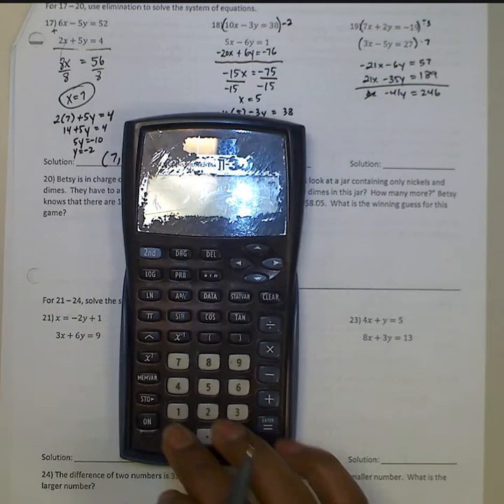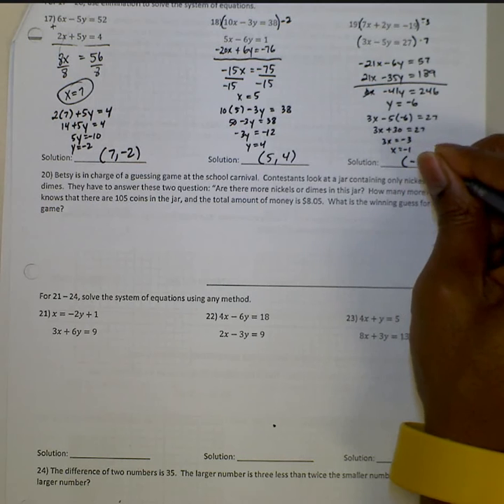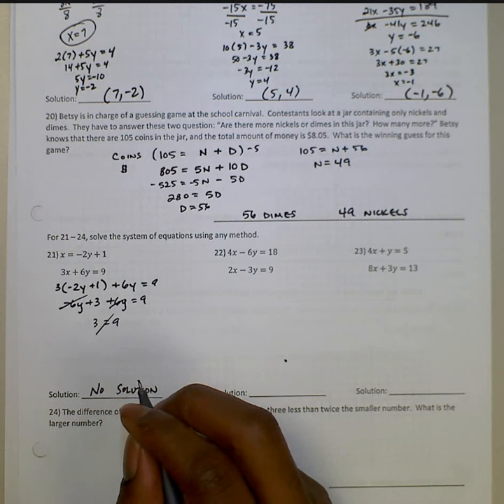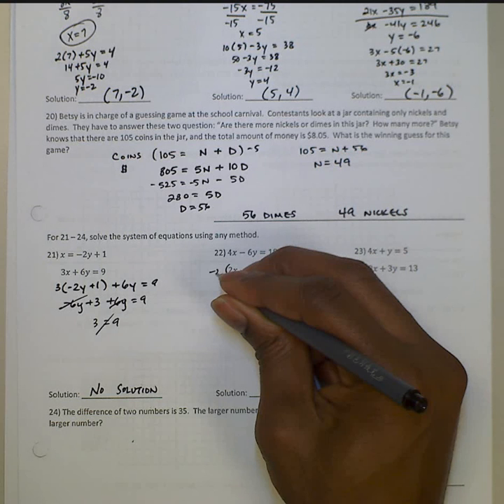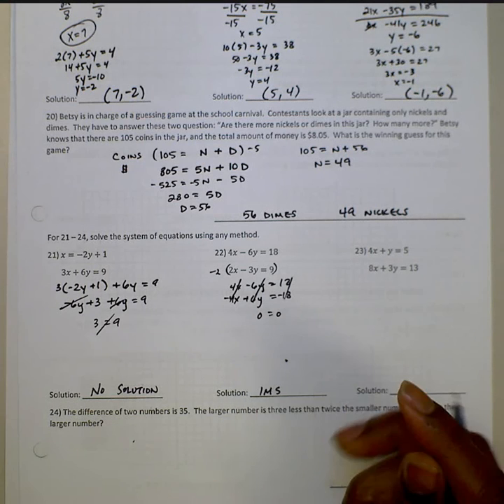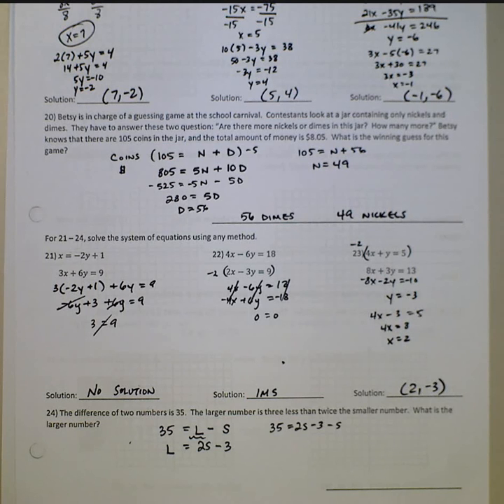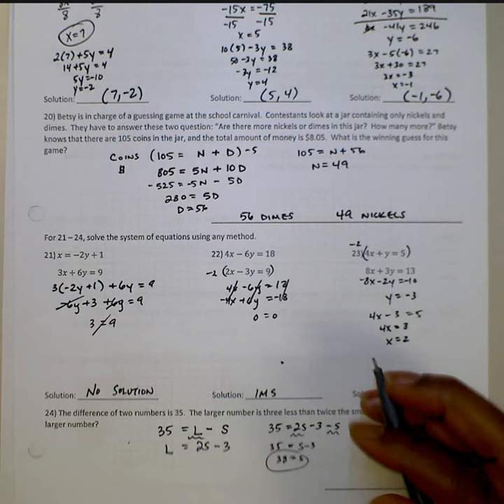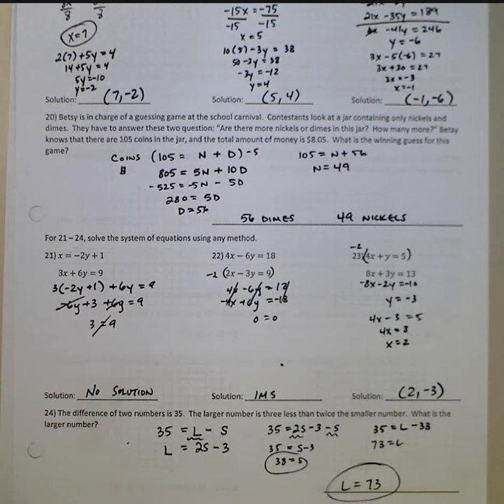Systems Unit Review #17-24